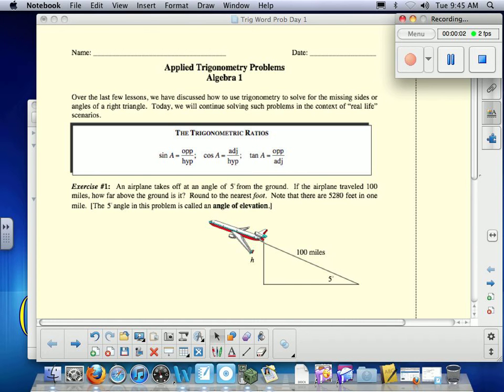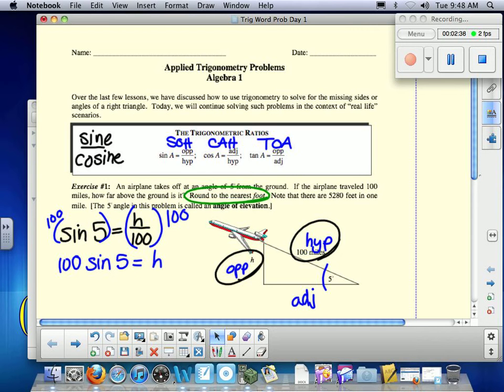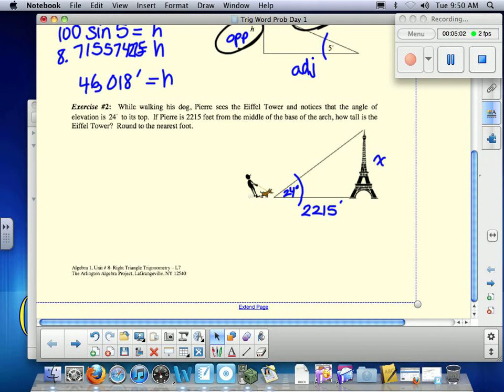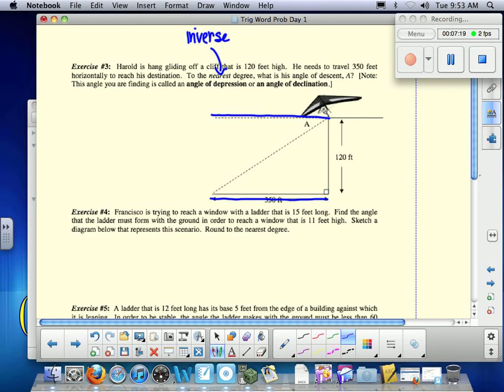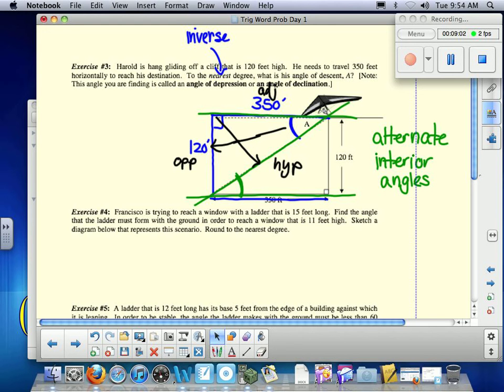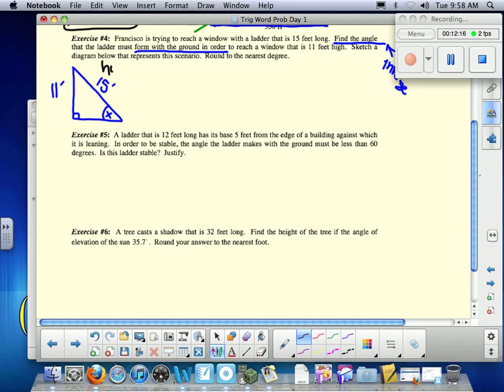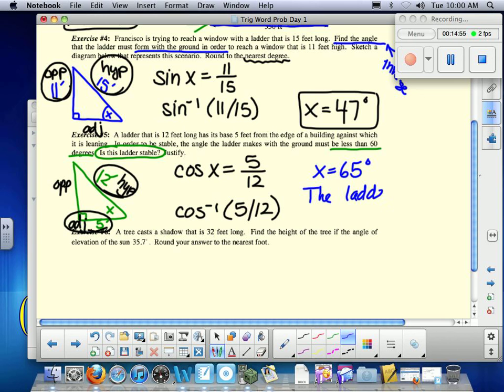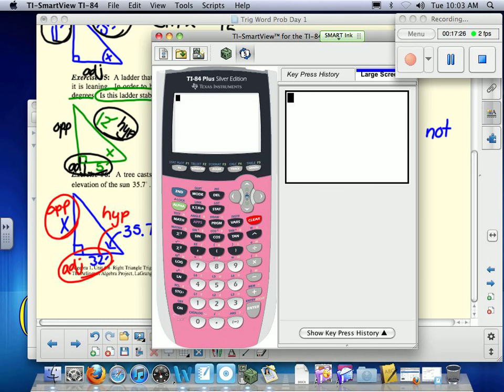Trig word problems day 1